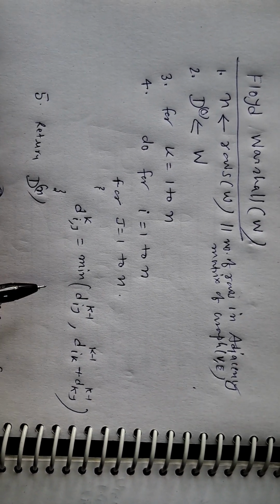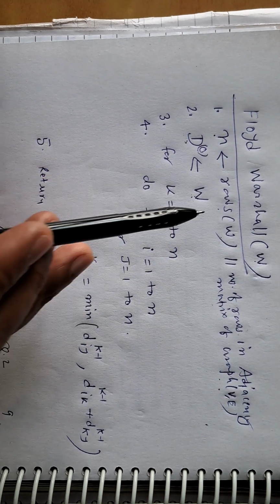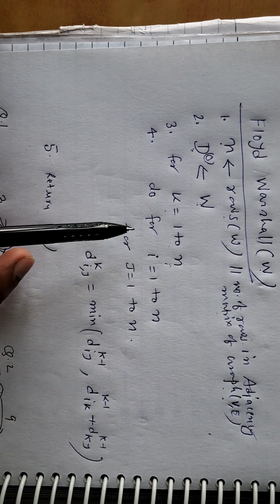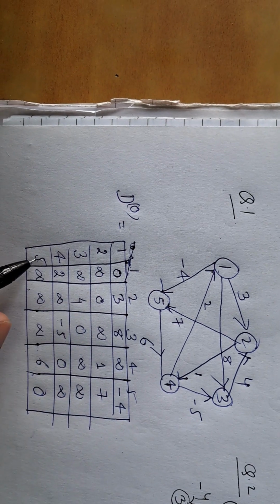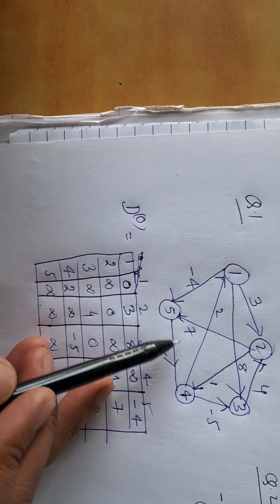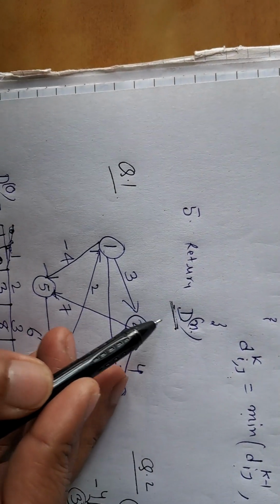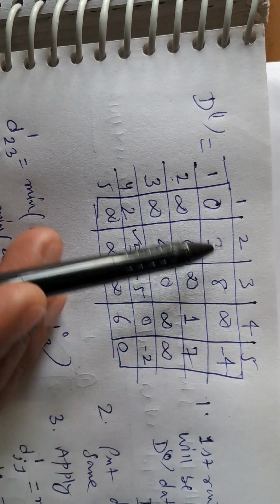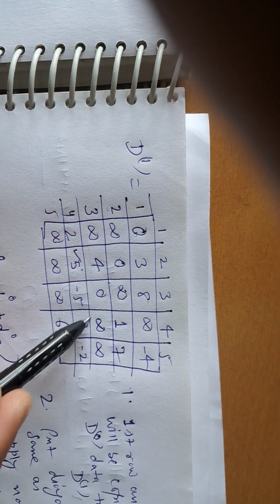Numerical on Floyd Warshall Algorithm with solution explained step by step _part1